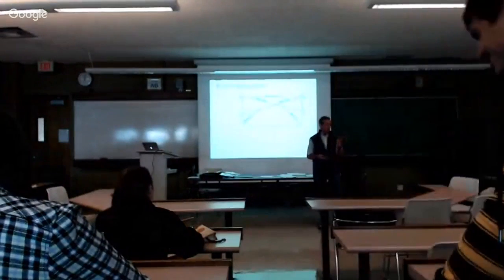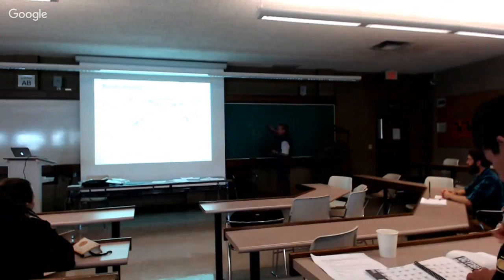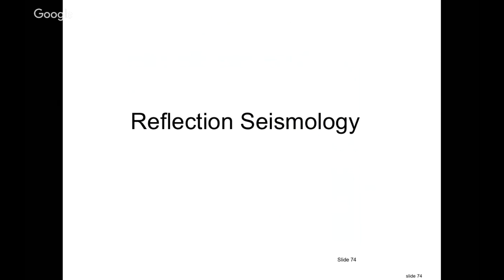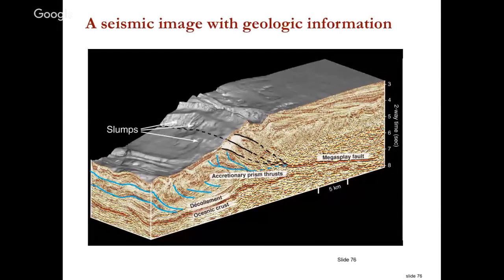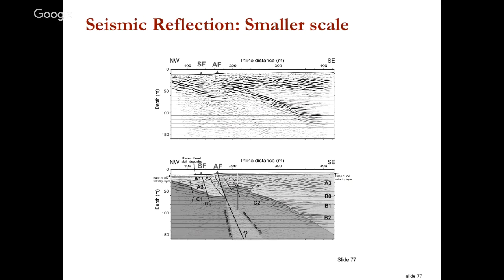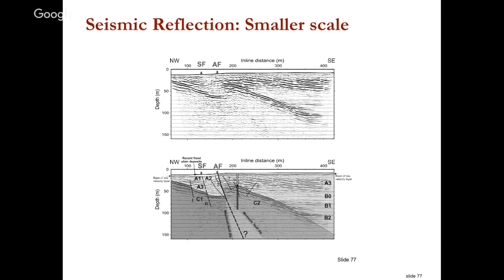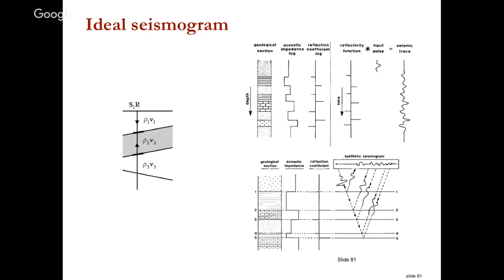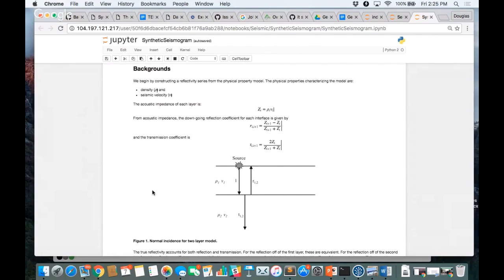EOSC 350 Lecture 12: Seismic 4. Doug Oldenburg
Seismic Reflection. October 7, 2016.